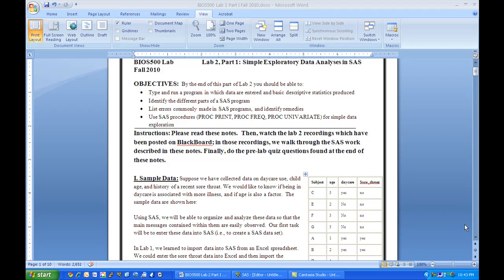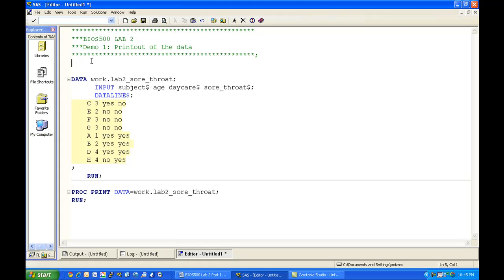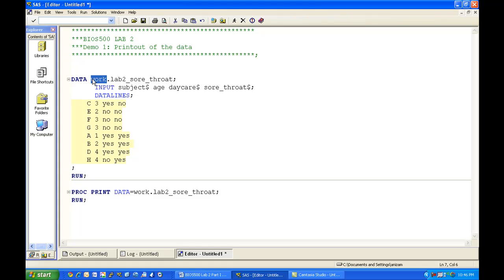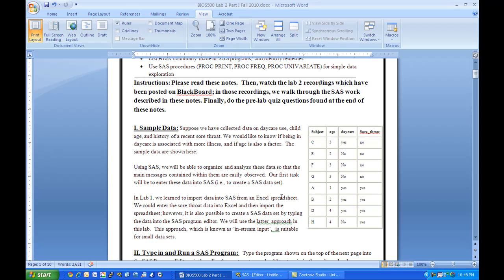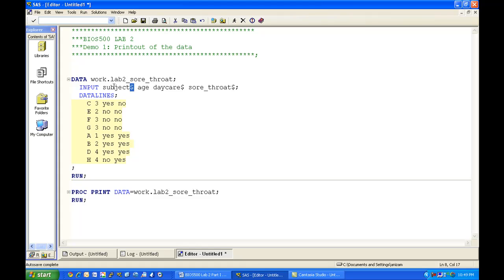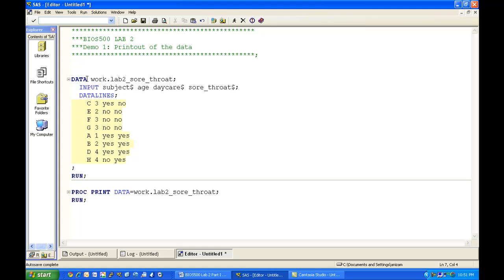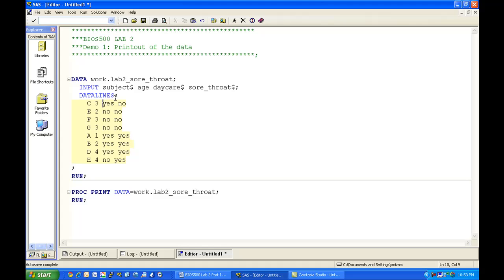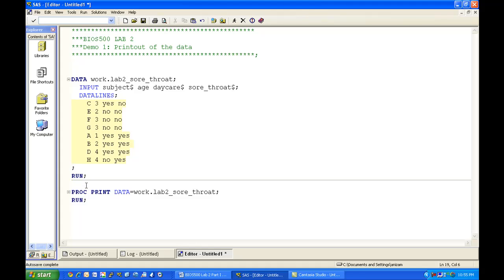BIOS500 Lab 2 Part I Recording 1.mp4